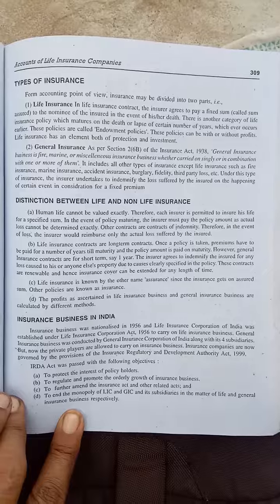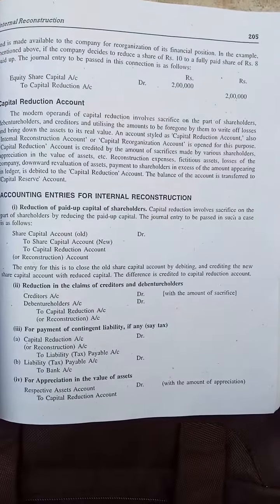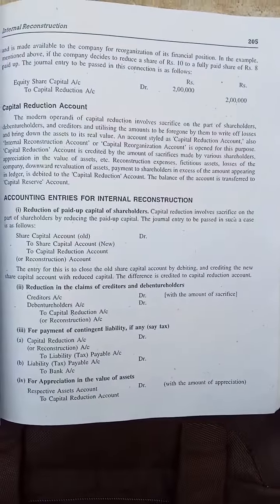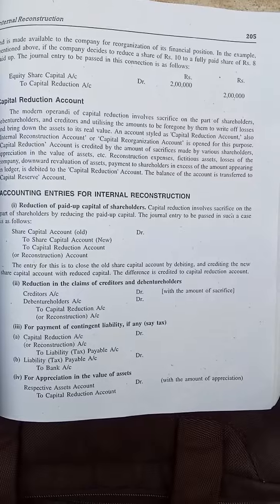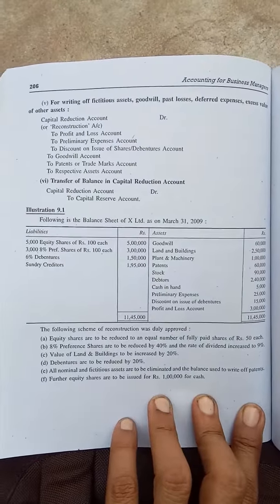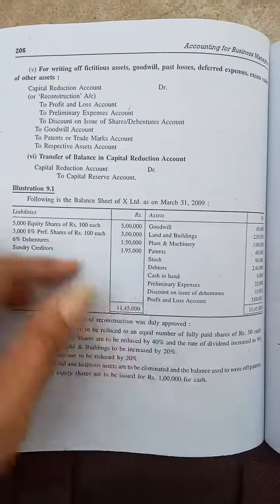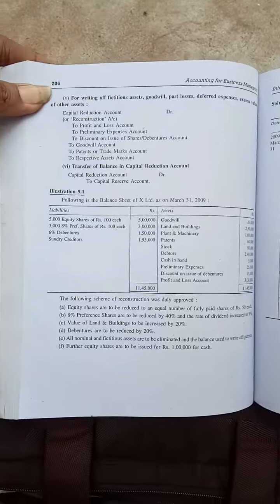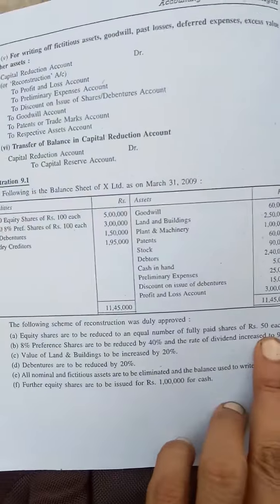few important questions in corporate accounting bcom 4 sem ou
these are important questions in corporate accounting